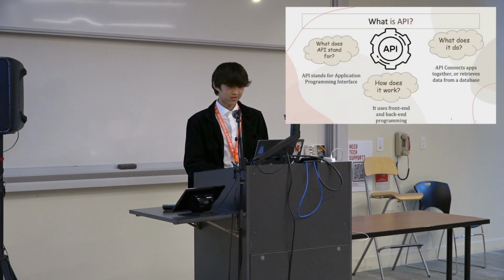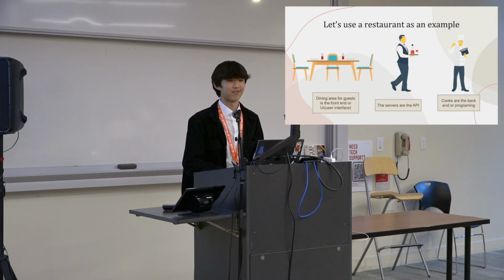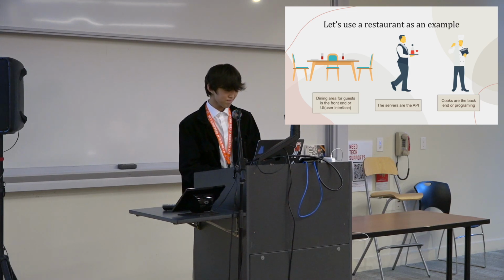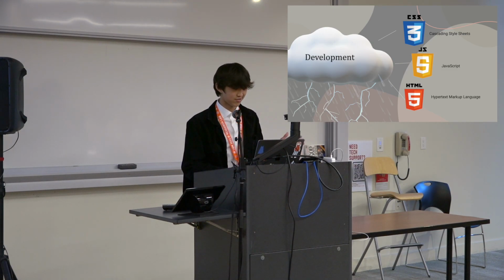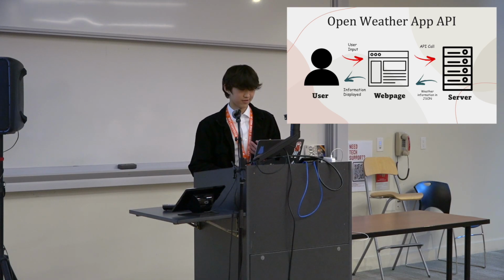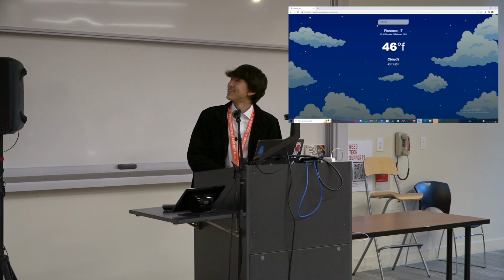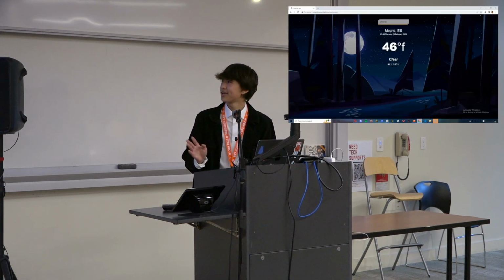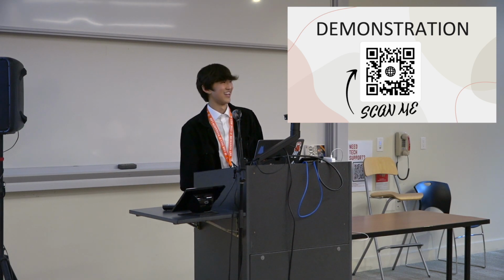Jaden Kang - Data processing using API with applications to weather app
Data processing using Application Programming Interface (API) with applications to weather app
Jaden Kang, 8th Grade, La Cañada High School, La Cañada Flintridge, CA